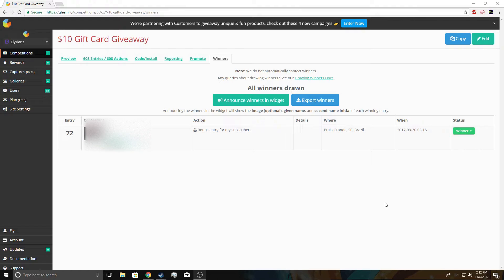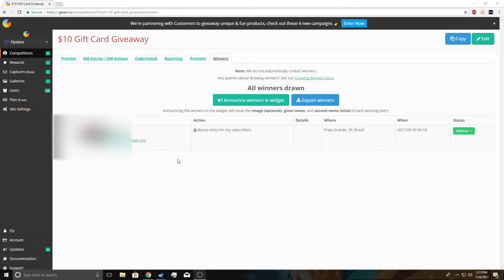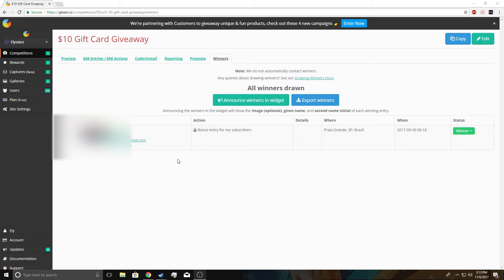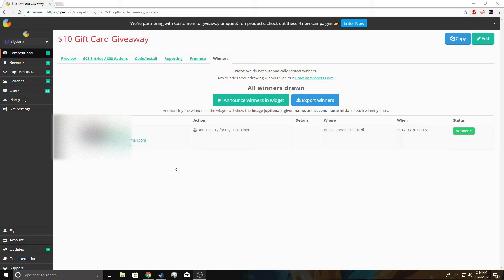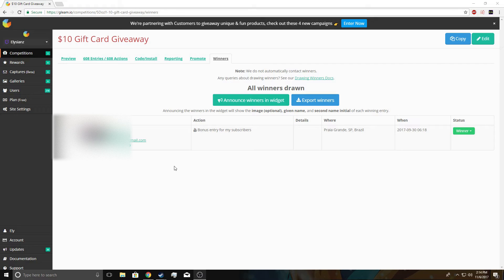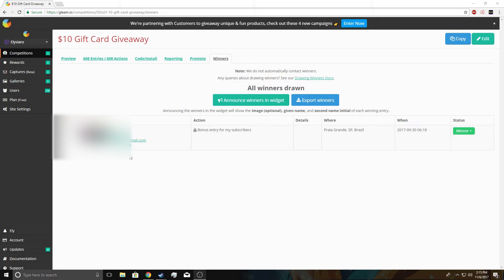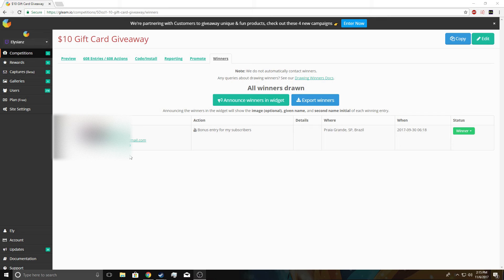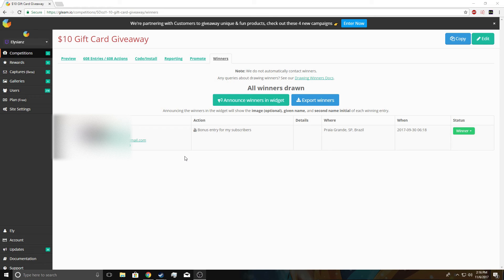October 2017 $10 Gift Card Giveaway winner and November $20 Entry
Sorry for the quality of the video i am not sure why it is so low i have the recording settings at 1080p but if you want you can check the giveaway as i had it announce the winner also. P.S. sorry im not good and trying to blur out the name the video quality is really bad on the editing program built in youtube.

Here is the link to the $20 November gift card give away! Good Luck